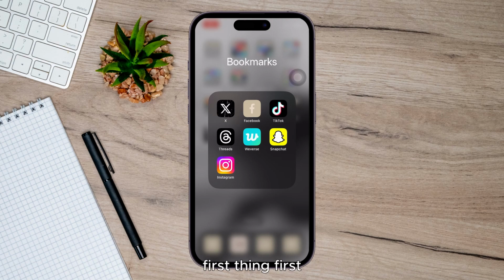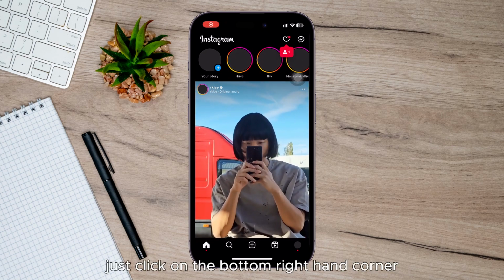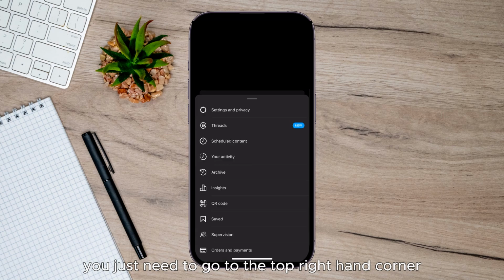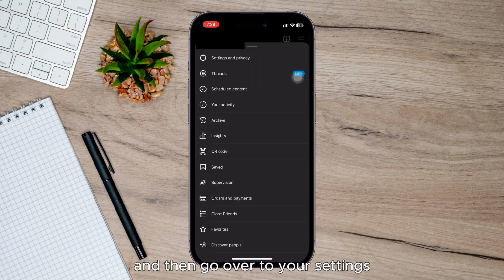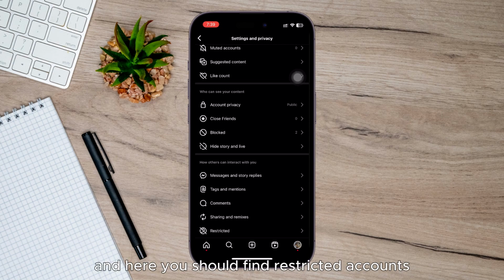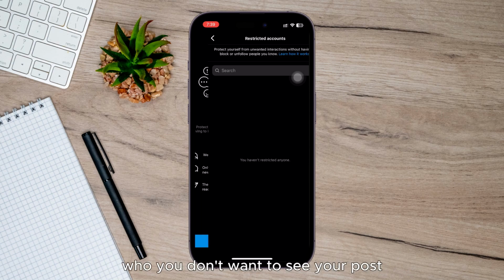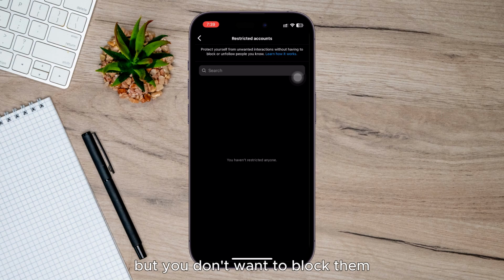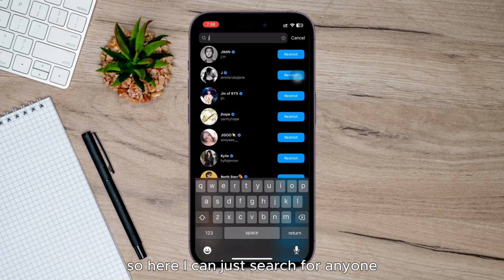How To Hide Instagram Posts From Someone Without Blocking (Easy)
🚀✨ Unlock the secrets of Instagram privacy with our latest tutorial: "How to Hide Instagram Posts Without Blocking"! 🕵️‍♂️🔐

Embark on a journey with us as we explore the art of discreetly curating your Instagram feed, ensuring that your posts remain your own little treasure. 📸🌟 In this video, we'll guide you through the magic of hiding posts without resorting to the drastic measure of blocking.

Join us as we navigate the intricacies of Instagram's privacy settings, ensuring that you have the power to control who sees your posts while maintaining a harmonious digital connection. 🌐🔐

In this enchanting video, we'll unveil the steps to hide your Instagram posts from specific followers without the need to block them. Imagine having the ability to curate your feed for a select audience without any confrontations or awkward moments!

📌🌈 From hiding stories to individual posts, we've got all the tips and tricks you need to ensure your Instagram experience is tailored to your liking. Watch as we explore the delicate balance between sharing and privacy, empowering you to own your social media space.

✨🌟 Elevate your Instagram game by learning how to navigate through the settings, hide and unhide posts effortlessly, and enjoy a customized feed that resonates with your style. It's time to be the master of your digital presence!

🕵️‍♂️📱 Your Instagram profile is about to become your digital sanctuary. Let's dive into the world of privacy settings, unlock the magic of hidden posts, and curate your Instagram feed like a social media sorcerer! 🎨🚀✨